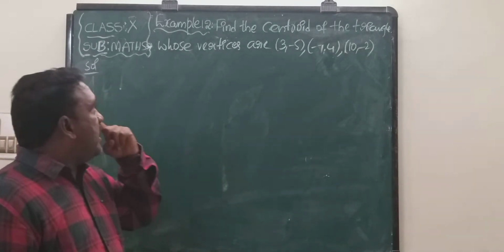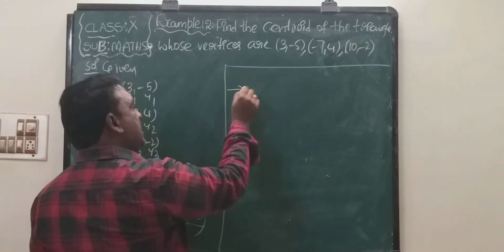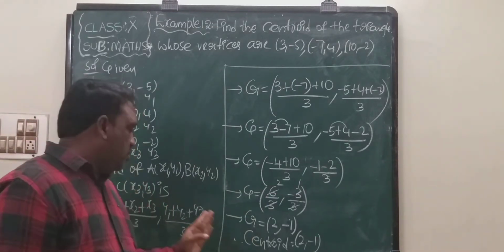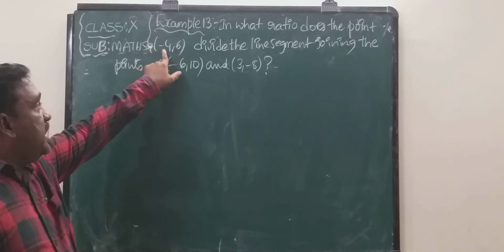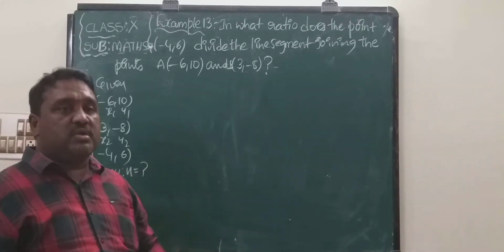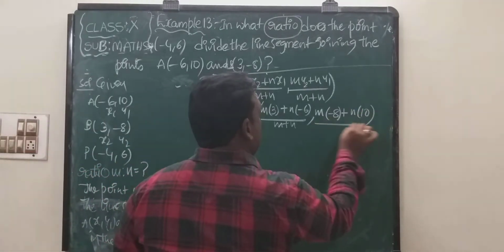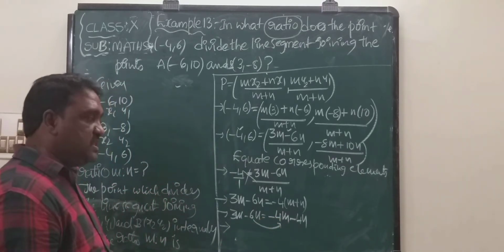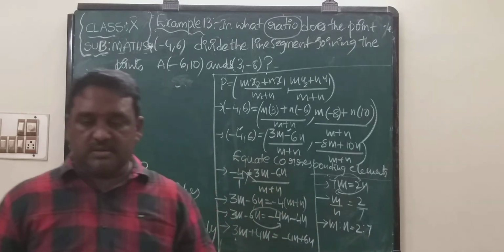10TH MATHS TRACK 2 20 07 2021